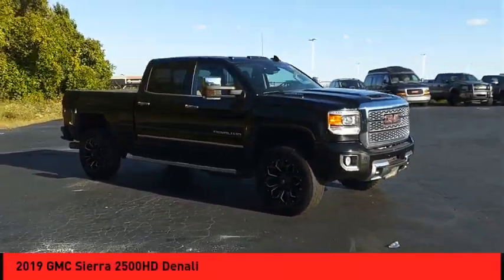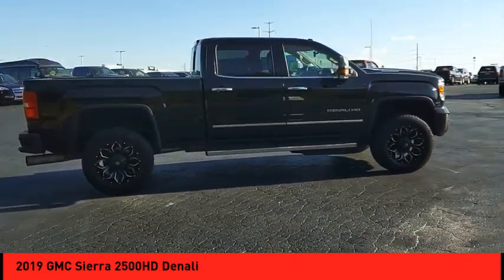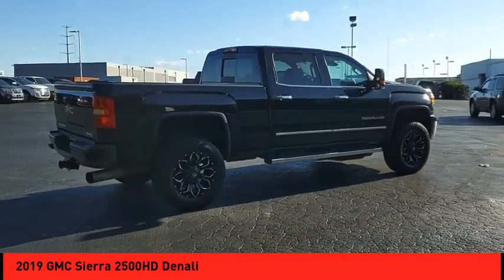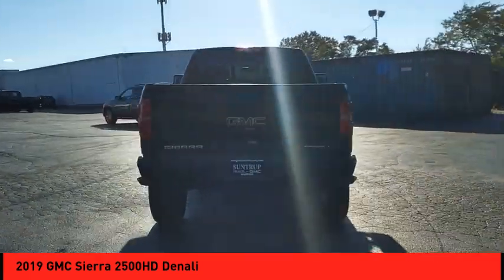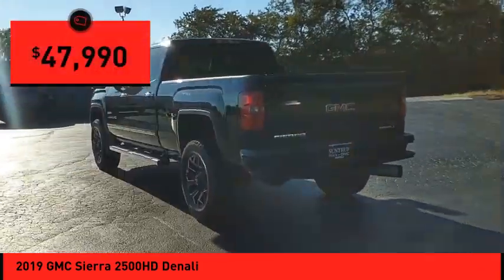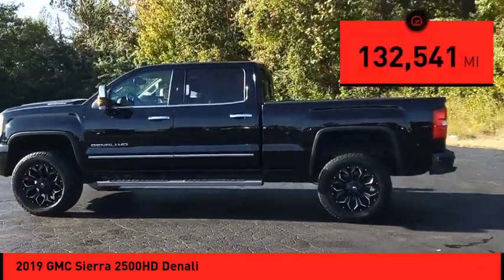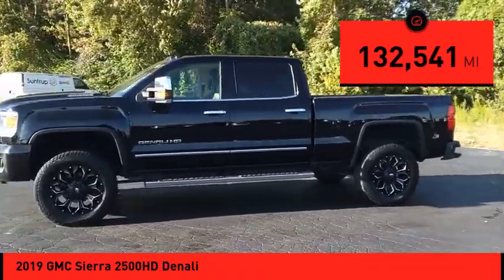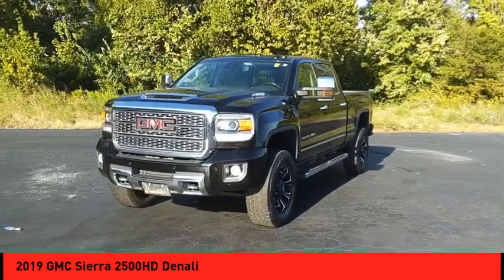2019 GMC Sierra 2500HD St. Peters MO 52508-1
2019 GMC Sierra 2500HD Denali

This vehicle is a 2019 GMC Crew Cab 4x4 Sierra 2500HD Denali with an impressive 132,541 miles. It features a 6.6 liter 8 cylinder engine and has been given a crash test rating of 4 out of 5 stars for its safety and reliability. This car offers the perfect combination of power, luxury, and safety making it one of the top choices for those looking for an automobile that combines style, performance, and safety in one car.